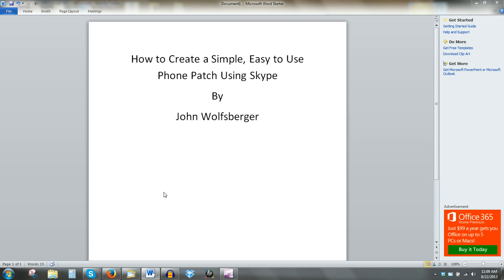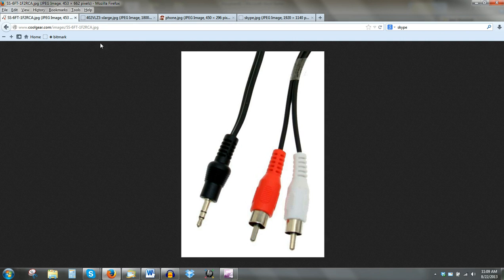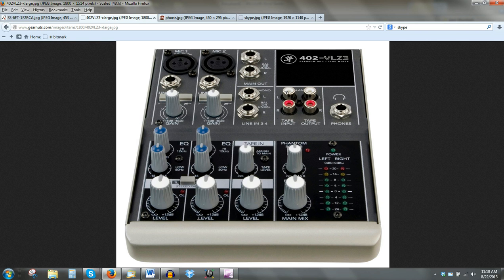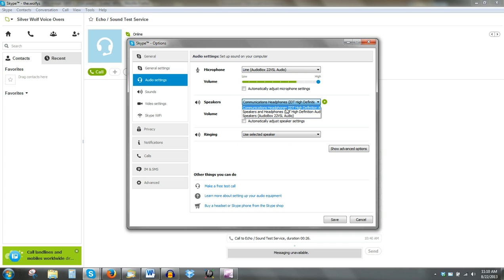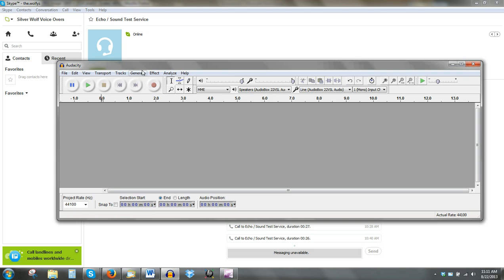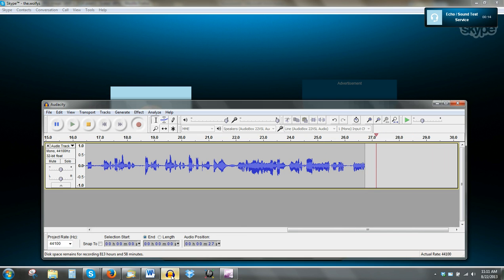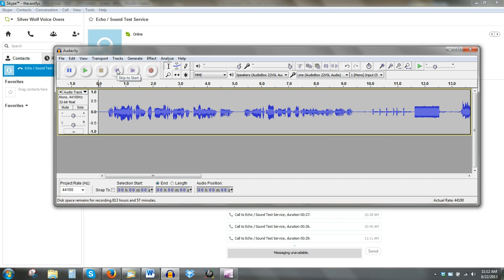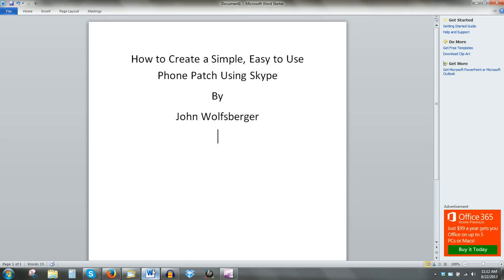Creating a voiceover Phone Patch Using Skype (HD)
How to create a simple easy to use phone patch using Skype.
(Change viewing option to 720p for high quality video.)